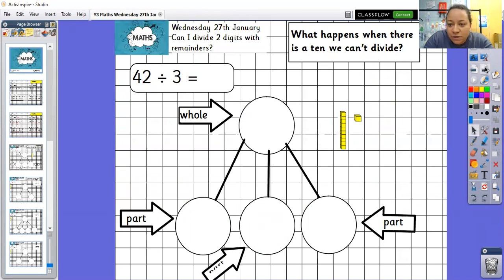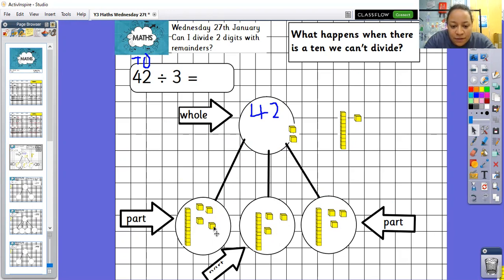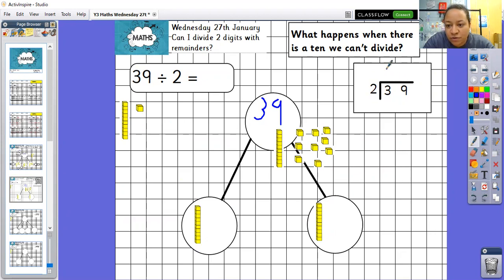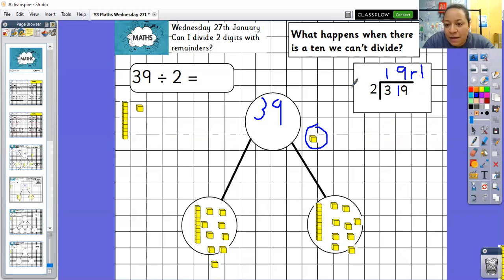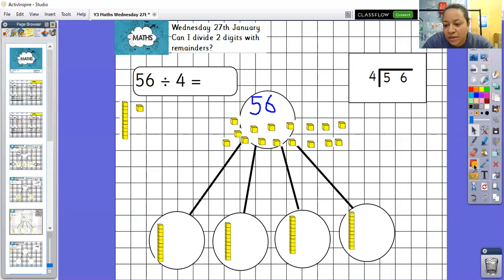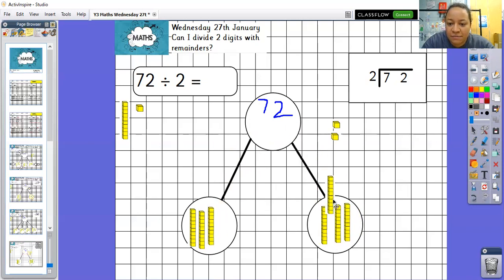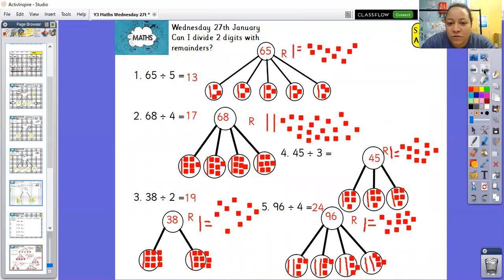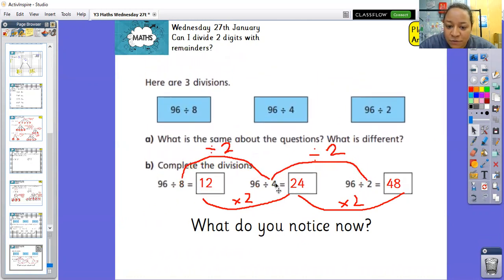Year 3 Maths Wednesday 27th January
More division today!